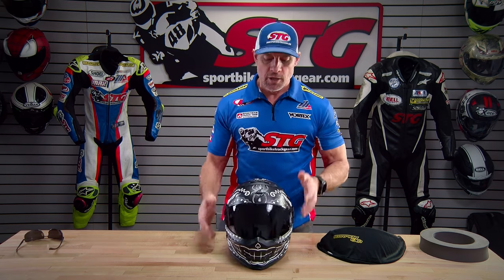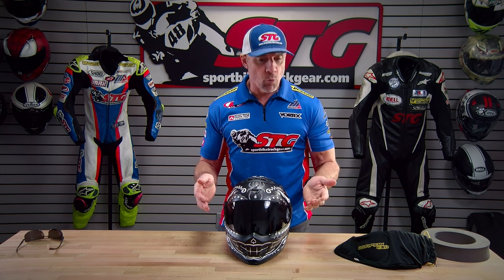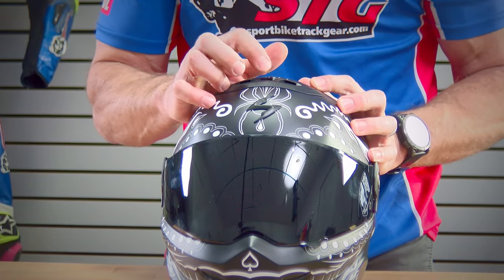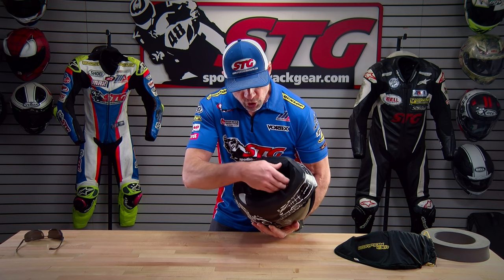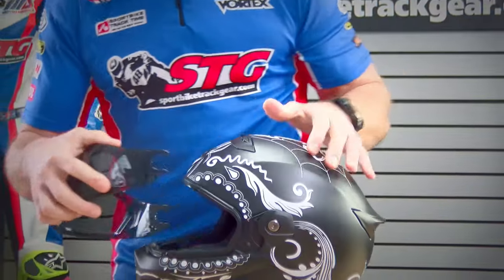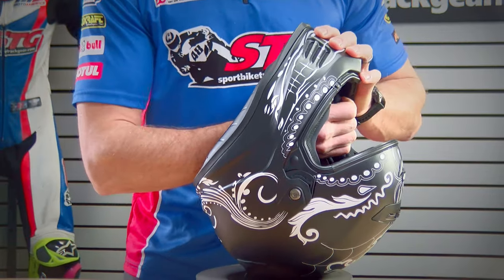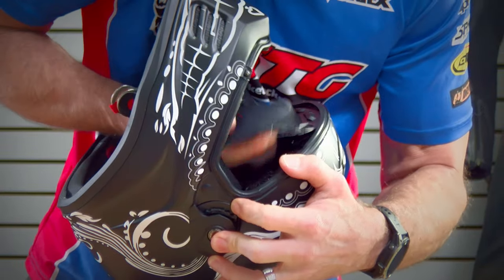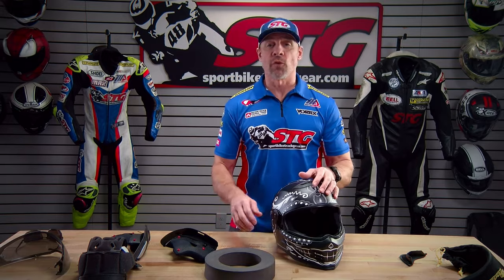Scorpion Covert FX Motorcycle Helmet Review from SportbikeTrackGear.com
The Scorpion Covert FX Full Face Helmet offers the style of their popular Covert Helmet with the comfort and security of a full face helmet with a fiberglass shell. Watch the video for more details and use the link below to see all the colors and graphics this is available in.

0:00 Intro
0:21 Pricing
0:36 Who this helmet is for
0:53 What's in the box
1:22 Sizing
1:49 Weight
1:59 Bluetooth compatibility
2:17 Ventilation
3:06 Shell construction
3:16 Safety standards
3:26 Noise level
3:51 Glasses compatibility
4:05 Shield removal
5:03 Interior removal